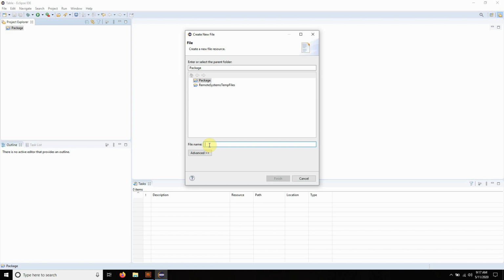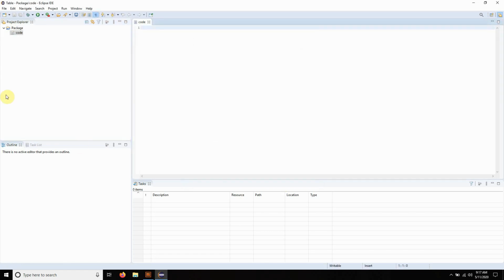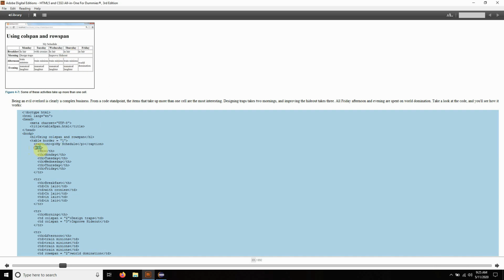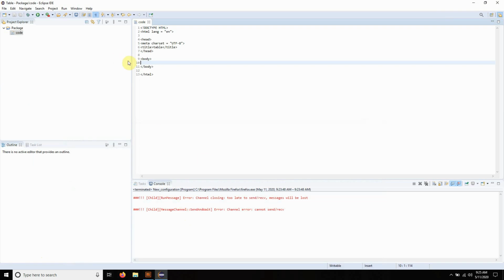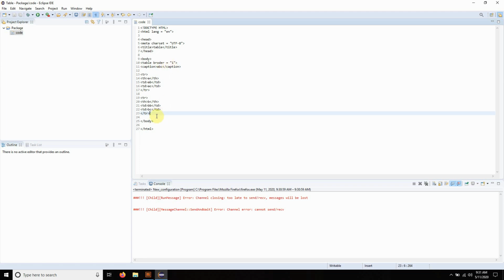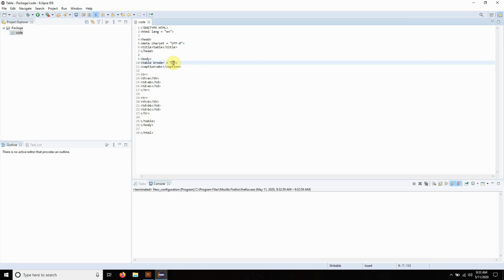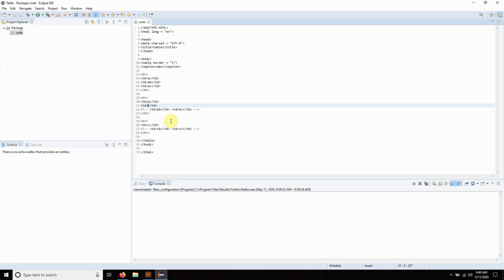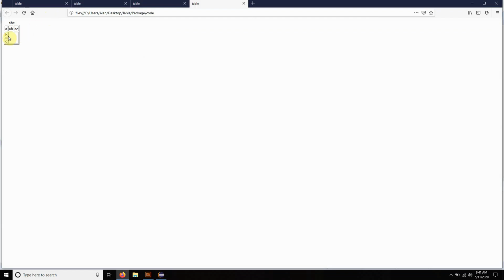Html Table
HTML5 and CSS3 All-in-One For Dummies by Andy Harris

I think I relies you do not need to rename it your own coding file with your own .html word and your own .css word at the same timing. Because in your own right eclipse IDE download section would always keep on making your own properly made HTML, and your own other properly made CSS file would always be keep on coding your own front end pages only.